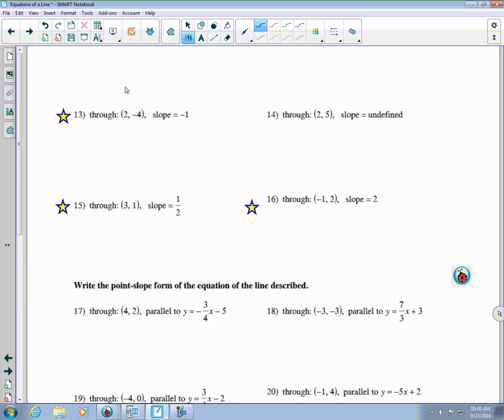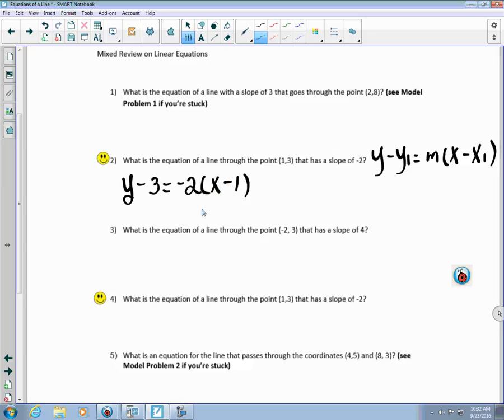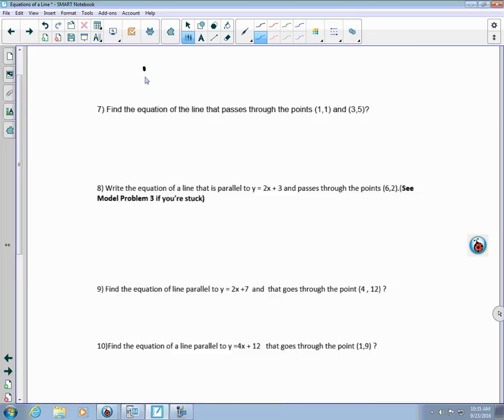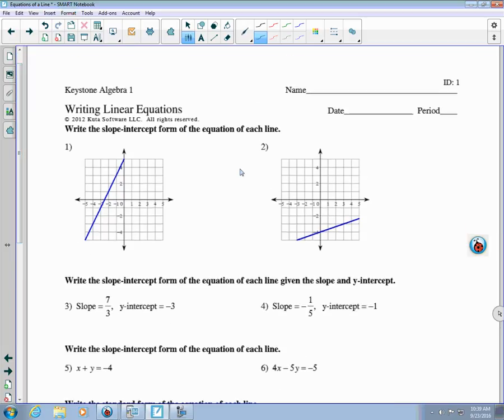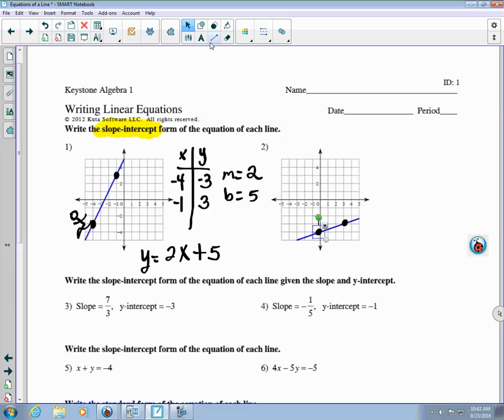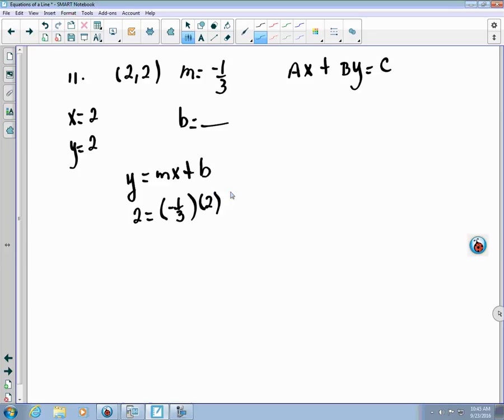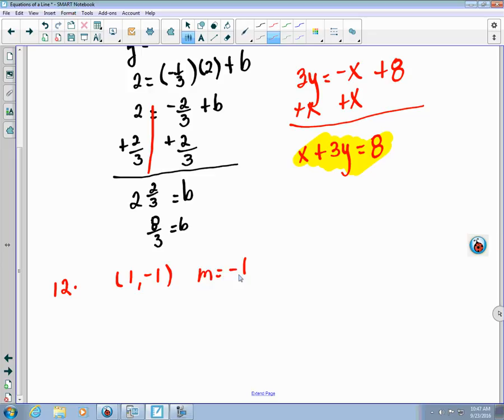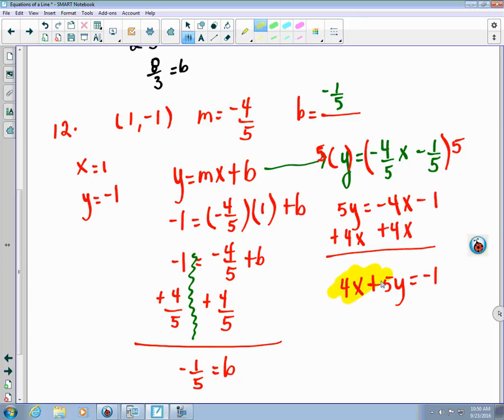September 23 Writting Equations